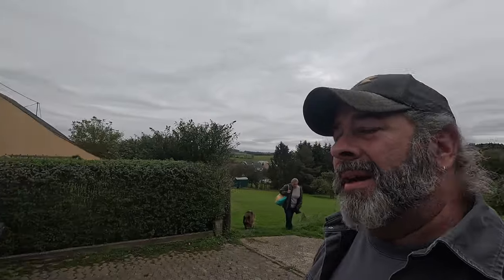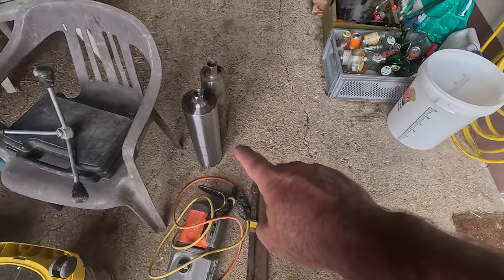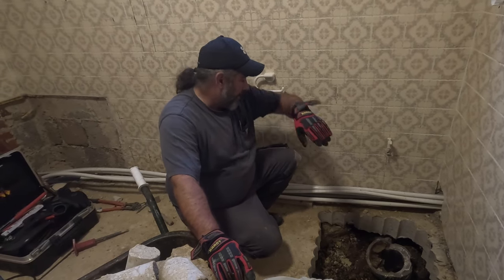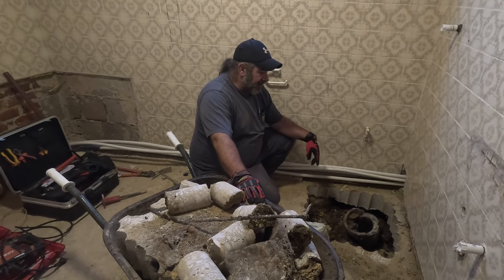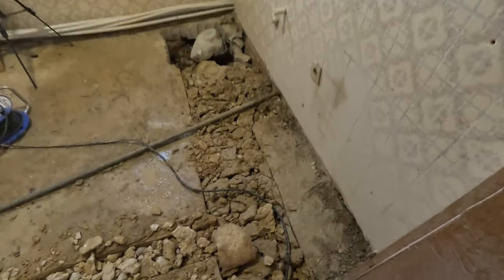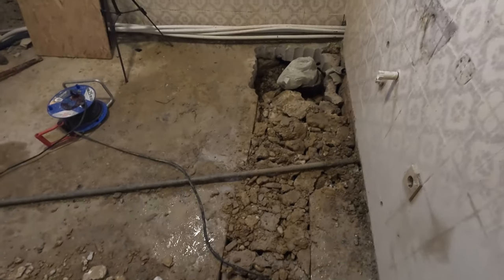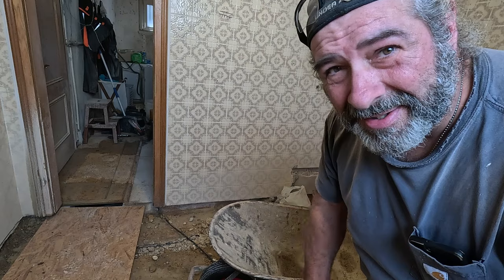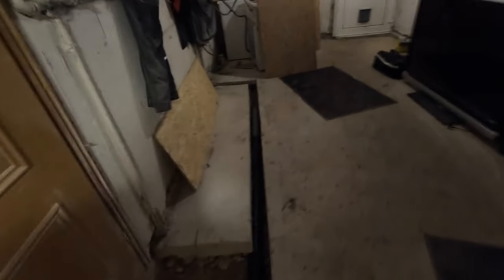I open rest of floor and we start installing pipe! | Americans Homesteading on old German Farm | DIY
In this installment We get back on the renovation and I finish opening bathroom floor to replace all the sewer and fresh water pipes.

We plan to release new content featuring DIY, Repair, Solar, or Homesteading every Week.
DIY | EXPAT | Homesteading | Off grid | Renovation | Old Farm House